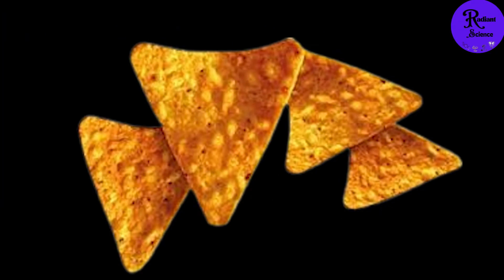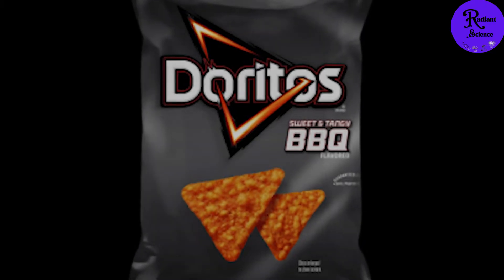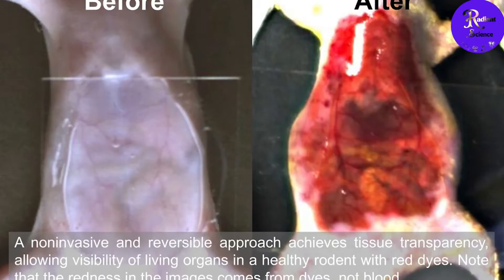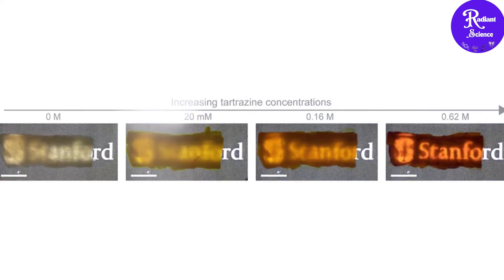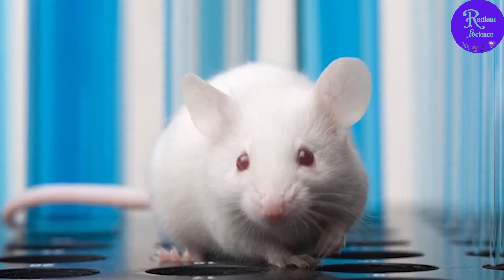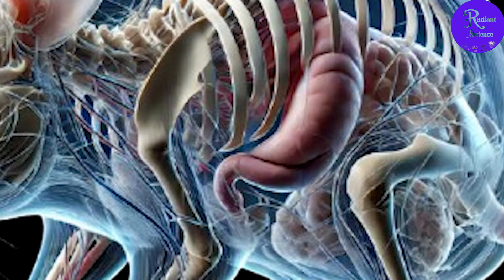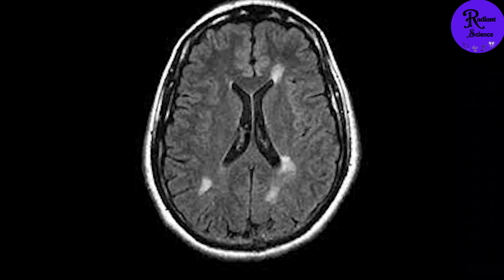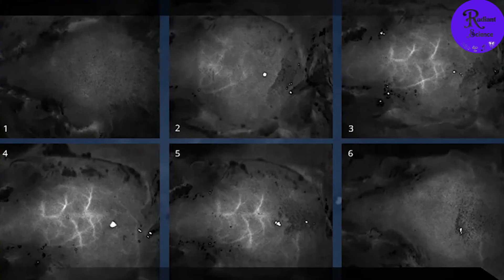Doritos Dye Makes Mice Transparent ? Really ?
Ever wondered if your favorite snack could be more than just delicious? In this mind-blowing discovery, scientists found that the same food dye used in Doritos—FD&C Yellow 5, or tartrazine—can make the skin of mice temporarily transparent! 🧪🐭

In this video, we dive into how researchers applied a tartrazine solution to living mice, allowing them to see through their skin and observe blood vessels, muscles, and organs in real-time. This non-invasive, safe, and reversible technique has the potential to revolutionize medical research. Learn how light and tissue work together, and why this unexpected snack ingredient could have future applications in diagnosing and treating diseases.

Join us as we uncover how something so ordinary could lead to extraordinary scientific breakthroughs! 🌟